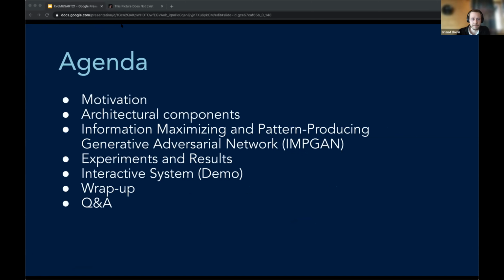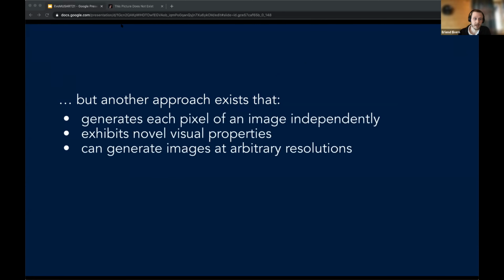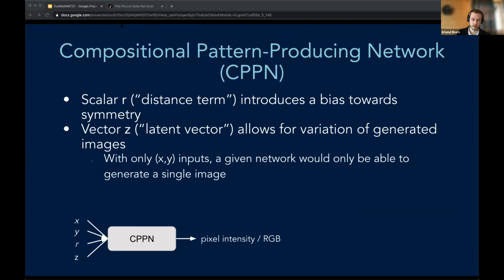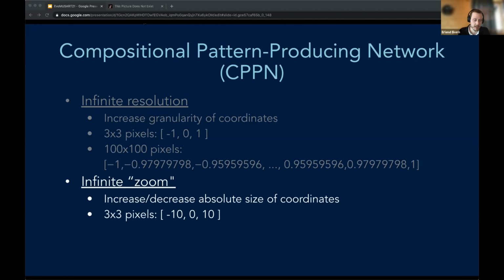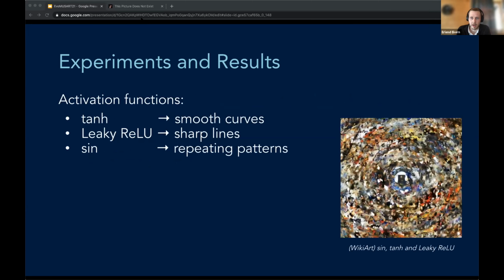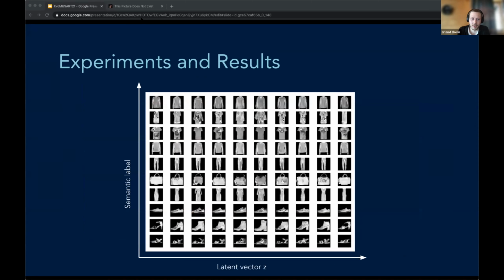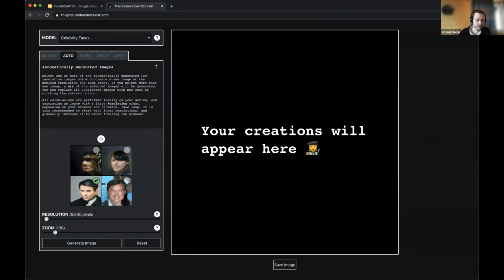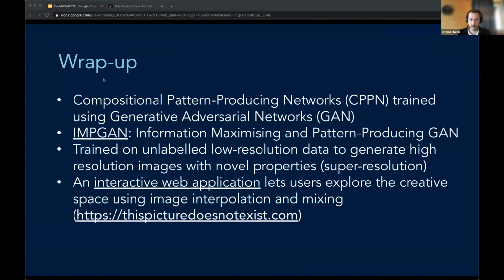Erlend Gjesteland- Efficient Image Generation Using Compositional Pattern-Producing Networks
AUTHORS: Erlend Gjesteland Ekern and Björn Gambäck

PAPER TITLE: Interactive, Efficient and Creative Image Generation Using Compositional Pattern-Producing Networks

SESSION CHAIRS: Tiago Martins and Juan Romero

ABSTRACT. In contrast to most recent models that generate an entire image at once, the paper introduces a new architecture for generating images one pixel at a time using a Compositional Pattern-Producing Network (CPPN) as the generator part in a Generative Adversarial Network (GAN), allowing for effective generation of visually interesting images with artistic value, at arbitrary resolutions independent of the dimensions of the training data. The architecture, as well as accompanying (hyper-)parameters, for training CPPNs using recent GAN stabilisation techniques is shown to generalise well across many standard datasets. Rather than relying on just a latent noise vector (entangling various features with each other), mutual information maximisation is utilised to get disentangled representations, removing the requirement to use labelled data and giving the user control over the generated images. A web application for interacting with pre-trained models was also created, unique in the offered level of interactivity with an image-generating GAN.